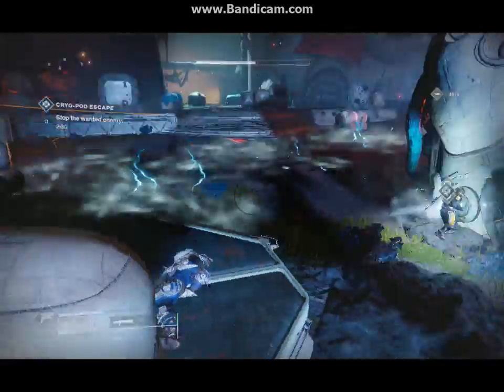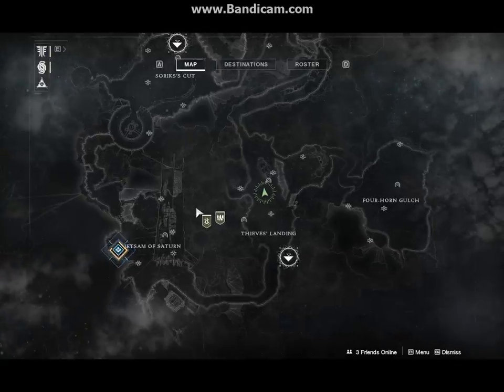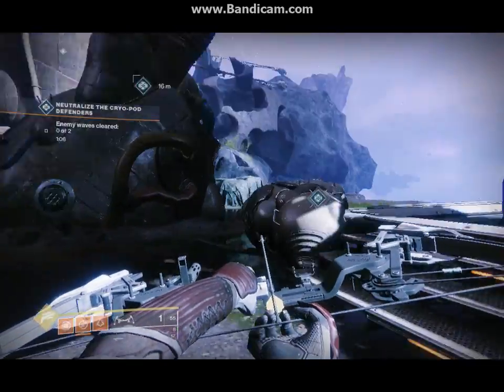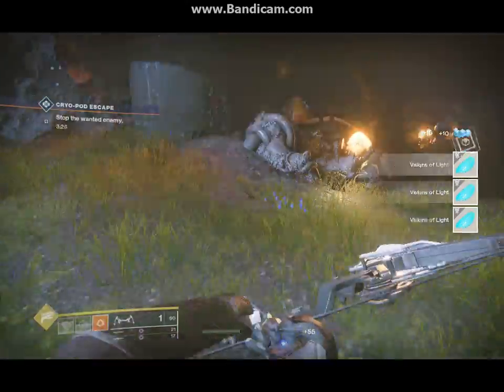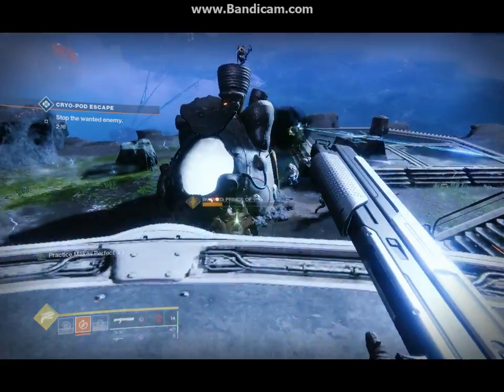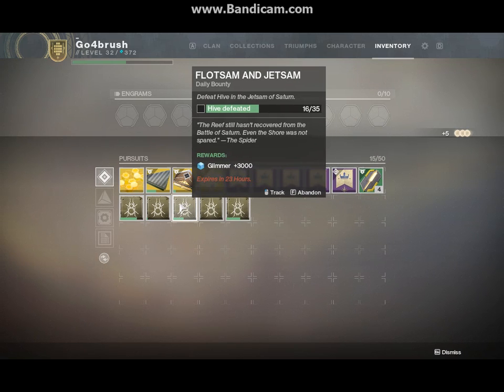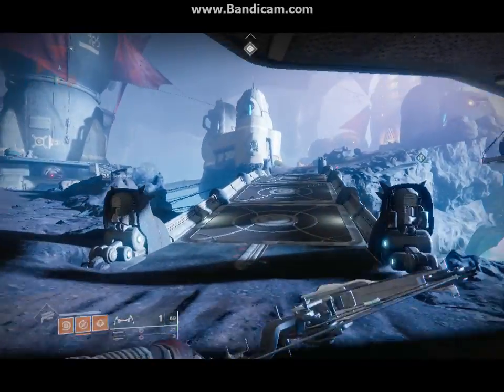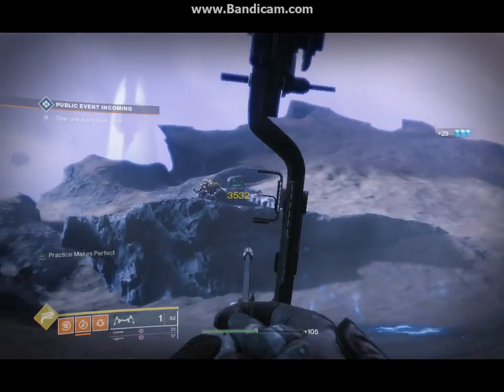Forsaken Episode 9